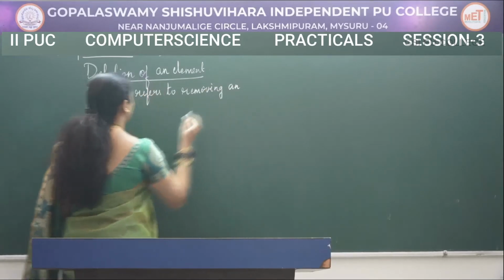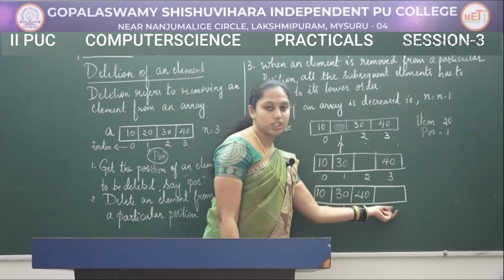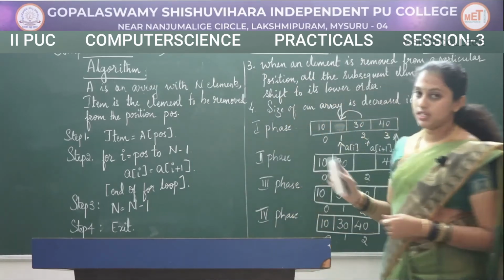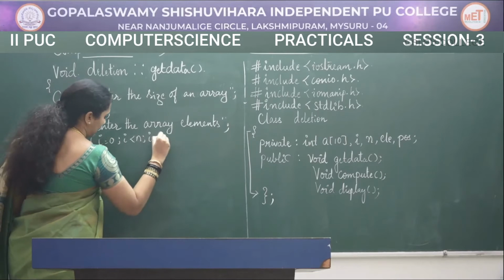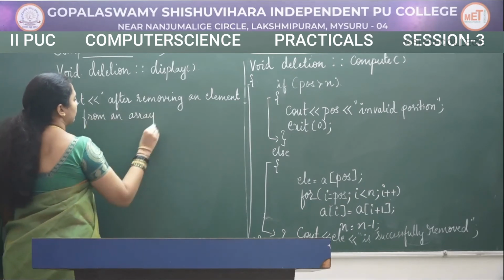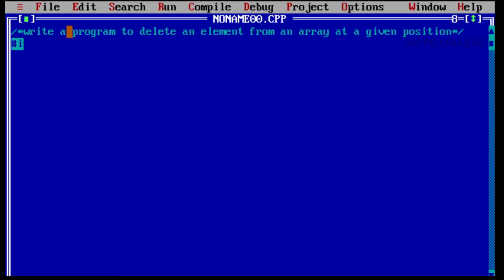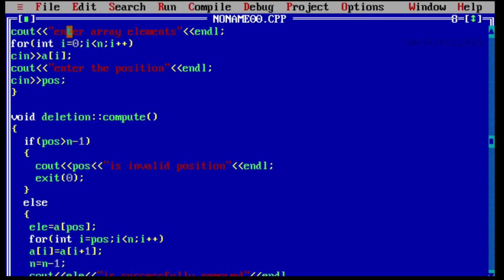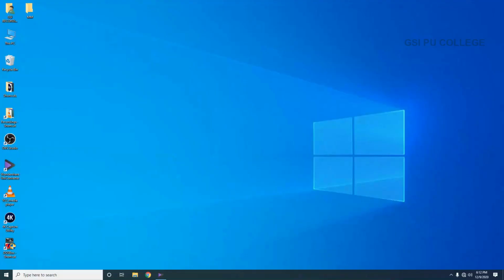COMPUTER SCIENCE | II PUC | LABORATORY | DELETION OF AN ELEMENT | EXP 03